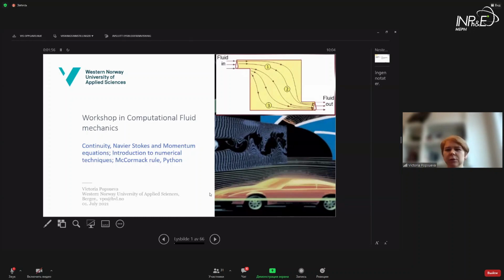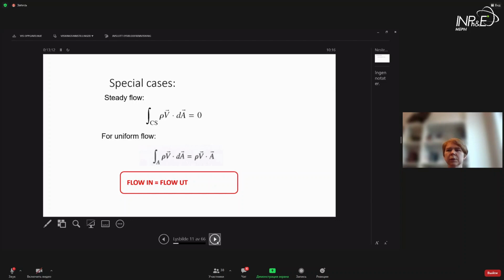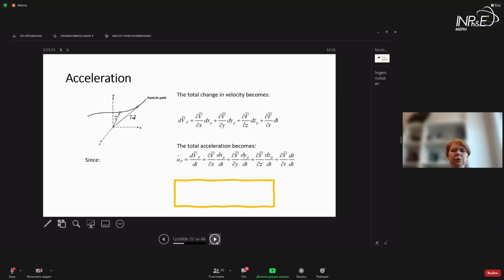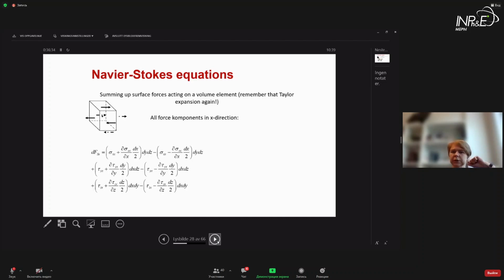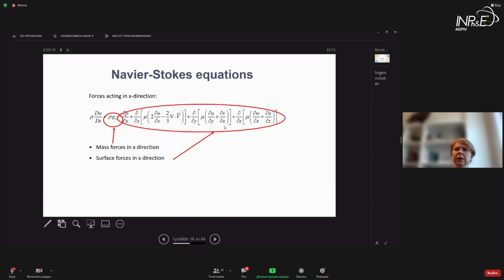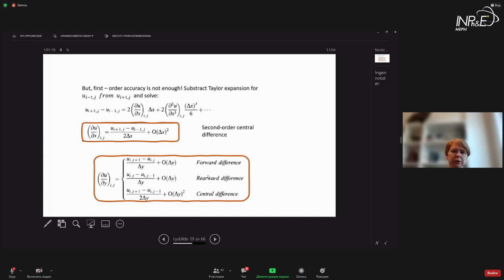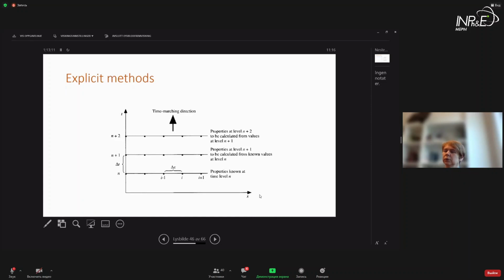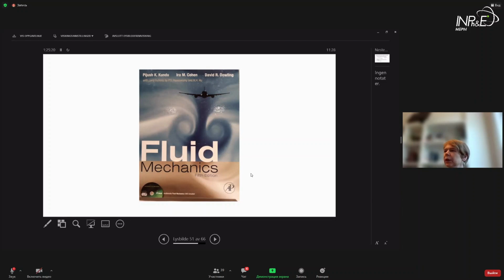Basics of fluid mechanics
The ECINT Summer School is a certificate course aiming to provide specialized education and training on mathematical modeling of physical processes. The school is organized by National Research Nuclear University MEPhI and Western Norway University of Applied Sciences.

Lecture "Basics of fluid mechanics". Dr. Viktoria Popsueva. Associate Professor, Western Norway University of Applied Sciences, Norway